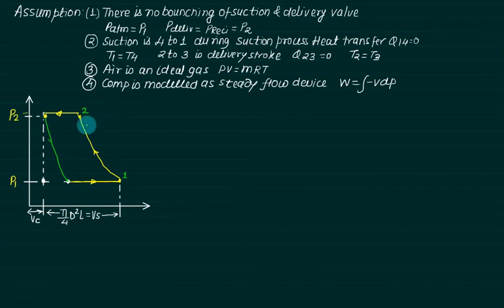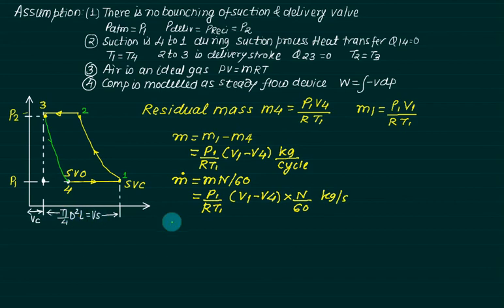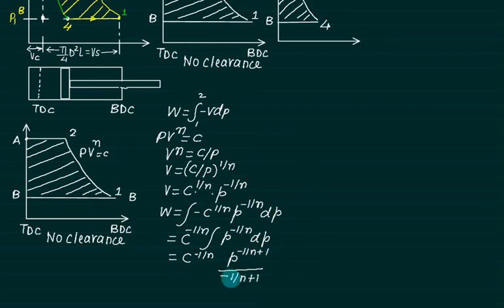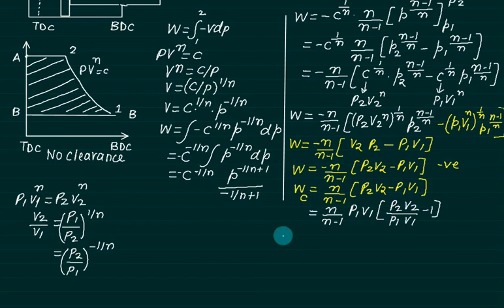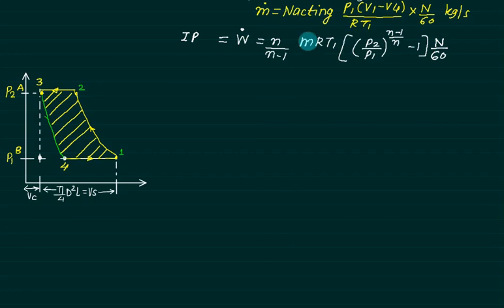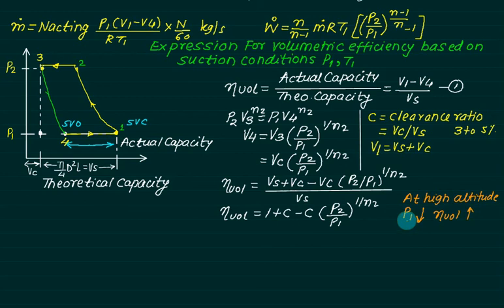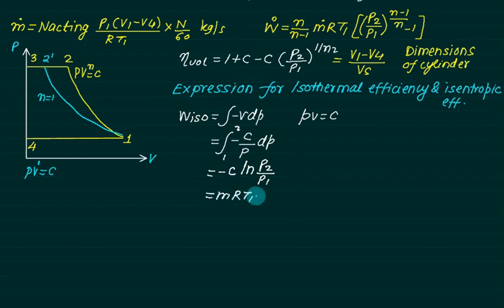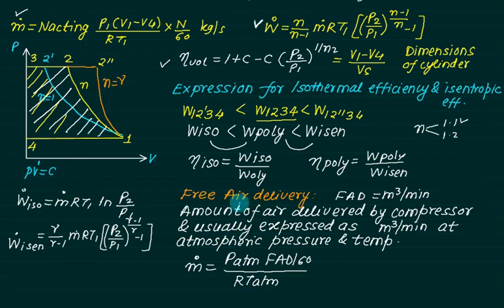02 Reciprocating compressor I efficiency | PV diagram | free air delivery | volumetric efficiency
Derivation of  wok done, mass flow rate, free air delivery and volumetric efficiency    of reciprocating compressor